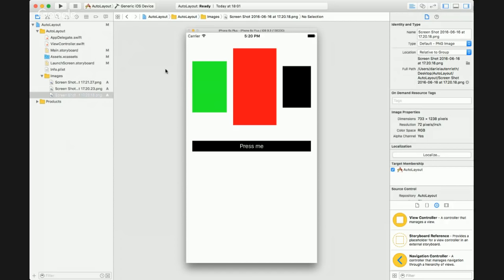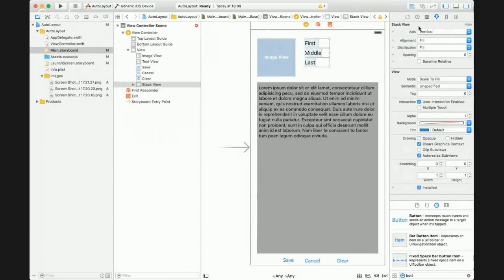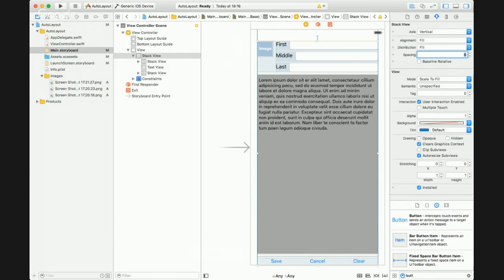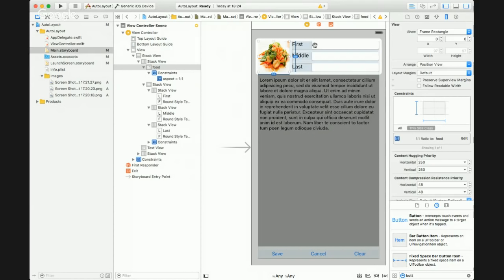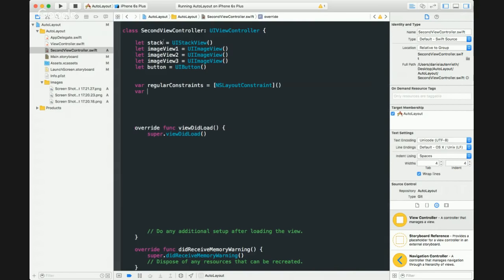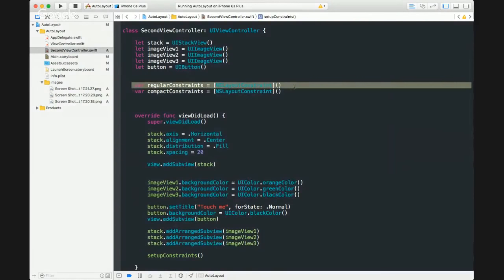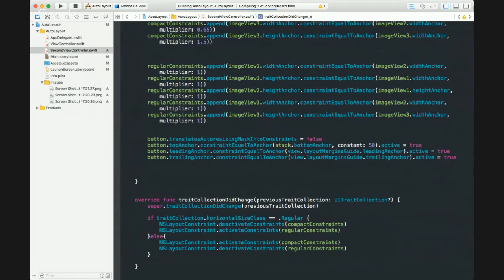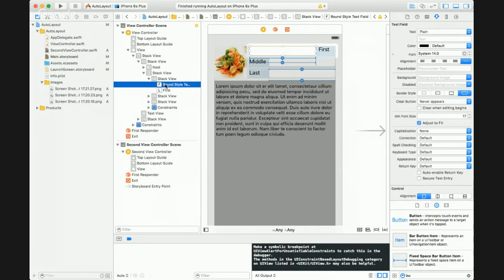iOS 9 Auto Layout - Best practices w/Brian Advent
Auto Layout - Best practices

The iPhone 4S, iPhone SE, iPhone 6S, iPhone 6S Plus, iPad mini, iPad Air and iPad Pro 12.9 “ are all currently in use by millions of people. These devices do have many things in common. Their screen sizes, however, are very different. So using Auto Layout has become vital to any iOS developer who doesn’t want to go crazy. But if you still find yourself adding and removing constraints to find the correct layout, then this webinar will help you understand the Auto Layout engine a lot better. We are going to talk about:

- iOS 9 layout anchors
- Size classes
- Auto Layout update cycle
- coding Auto Layout
- using Interface Builder for Auto Layout